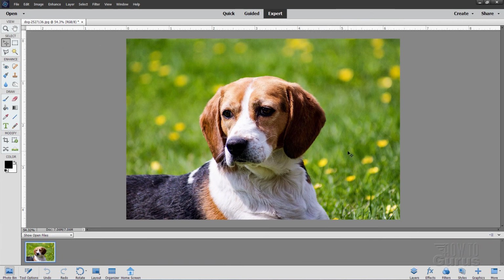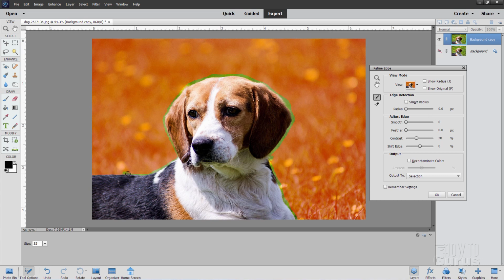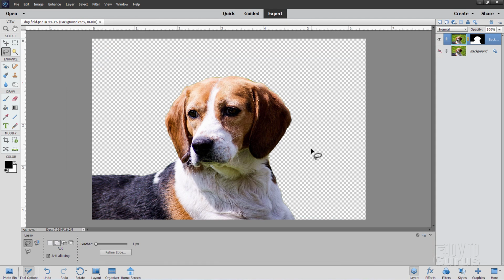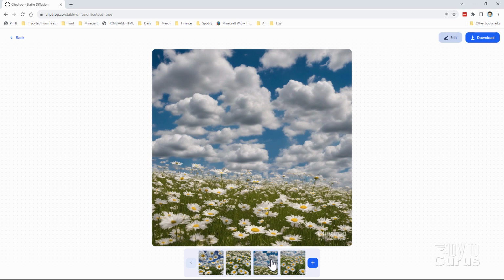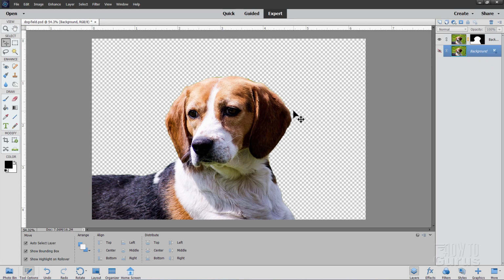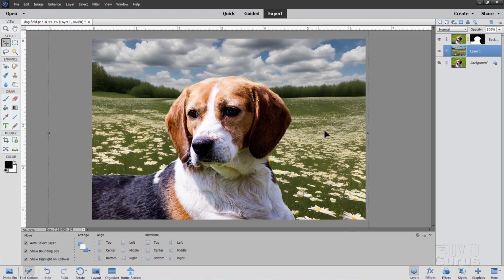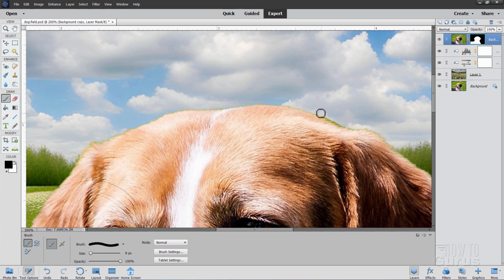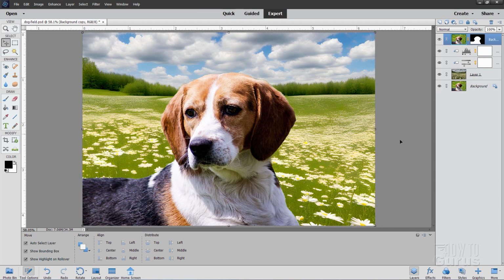Can You Use AI to Make a New Background for Photoshop Elements?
AI, artificial intelligence can be a great tool when used properly.

One of those uses is to create a new custom background for an image when you want to replace the background. This can be easily done in conjuncunction with Photoshop Elements. I demonstrate the process in this video, from removing the original background, to creating a new background, and then up-resing the new background for our project. The nice thing about using AI for a new background is that you can get exactly what you want, without having to look at hundreds of images online hoping to find something that may or may not work.

🔴  If you enjoyed this video show your support by clicking on the Thanks! button

00:00 Photoshop Elements AI Background
00:57 Pixabay for original image
01:47 Remove background
04:48 Save file
05:17 Use AI for new background images
09:03 Checking new image
09:50 Up-Res new image
11:08 Import new image into project
12:18 Adjust values
13:46 Clean up layer mask
17:44 HTG Photo
18:32 Check out training course